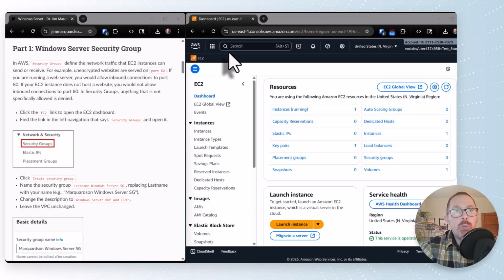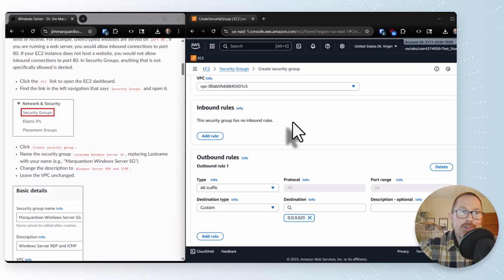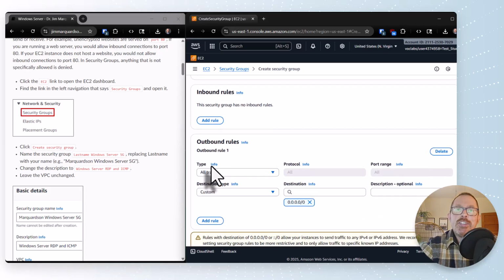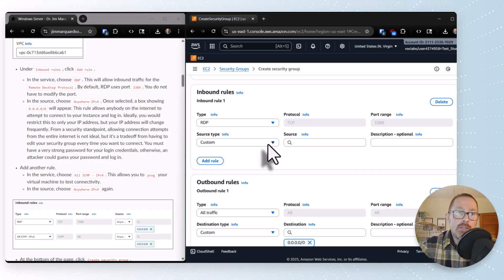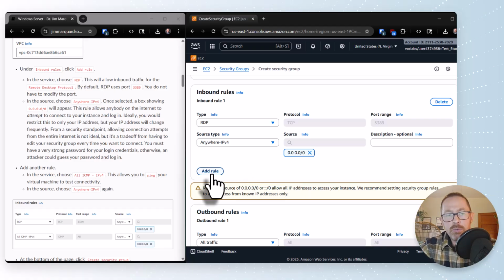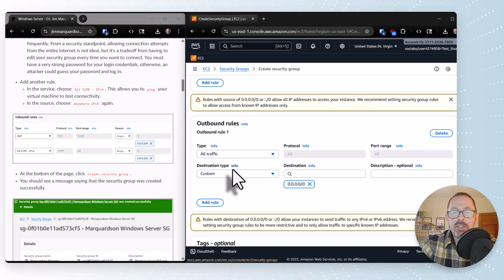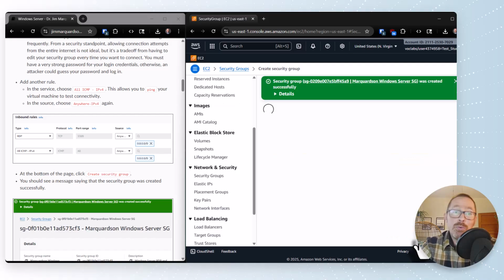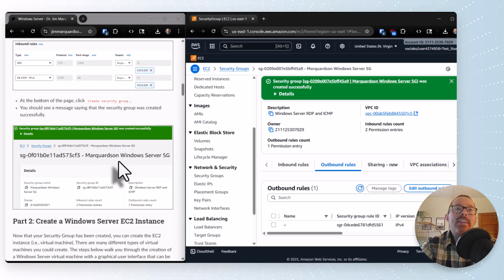Networking: Create a Windows Server 2025 EC2 Instance - Part 1 - Create a Windows Security Group